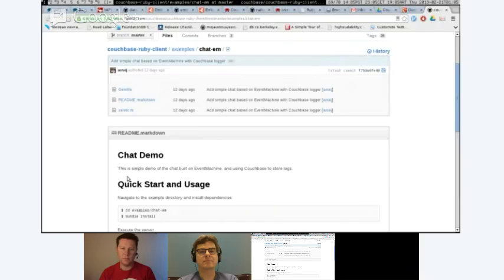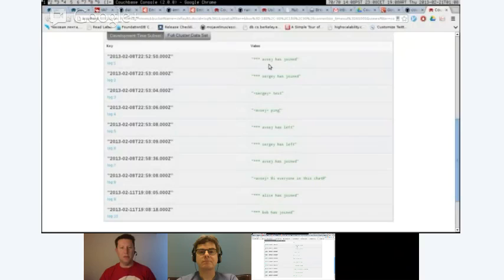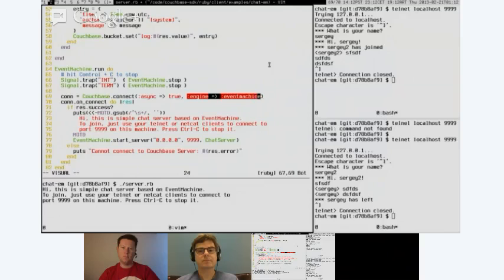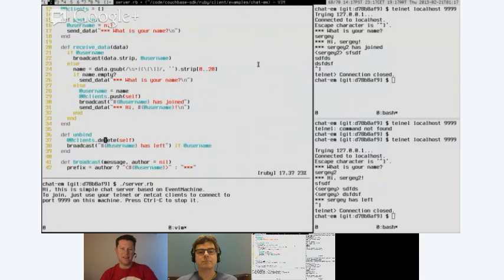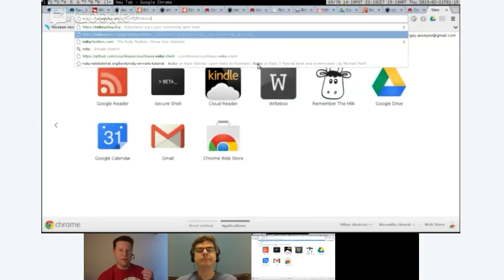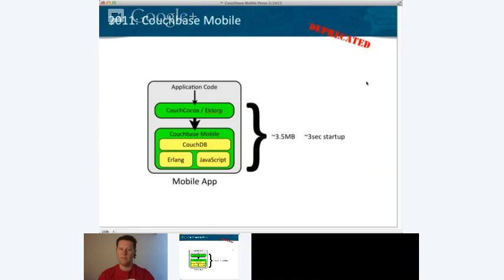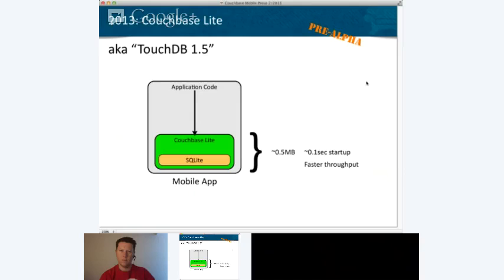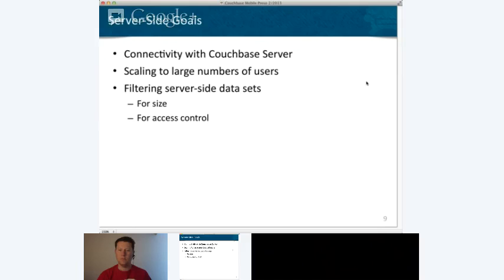Hangout On Air Office Hours, 20 February 2013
In this Hangout On Air Matt Ingenthron, Jens Alfke and Sergey Avseyev of Couchbase will answer questions from all of you.  Then Jens will talk a bit about the roadmap for Couchbase Mobile and Sergey will demonstrate the new support for Ruby EventMachine with Couchbase.